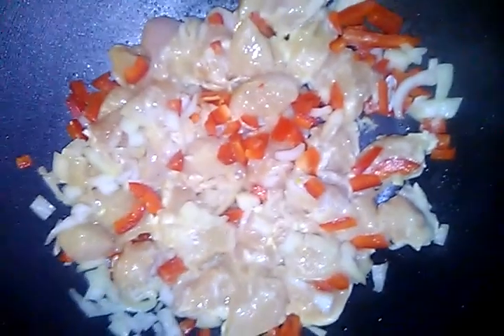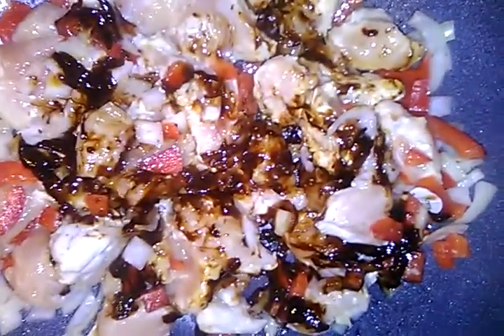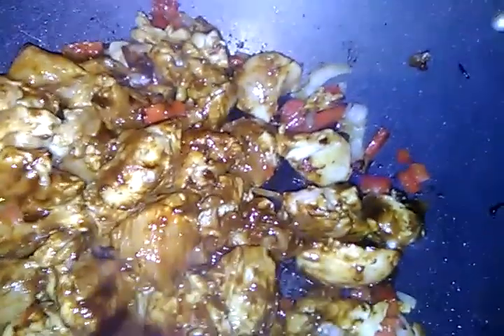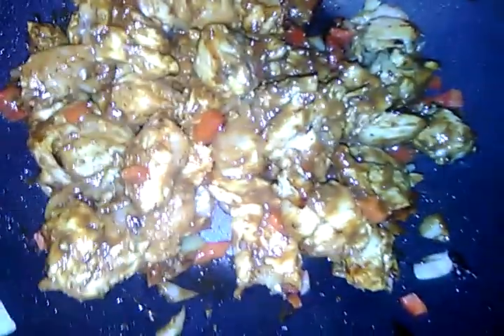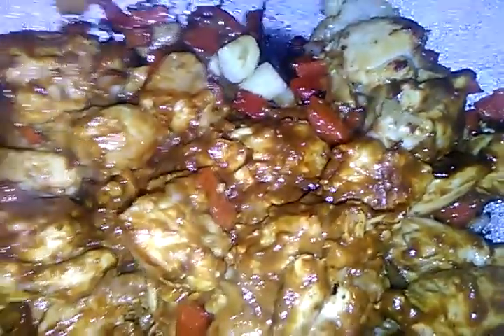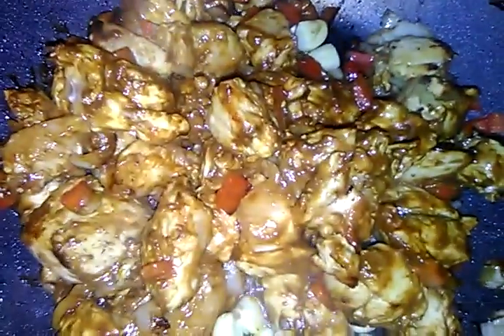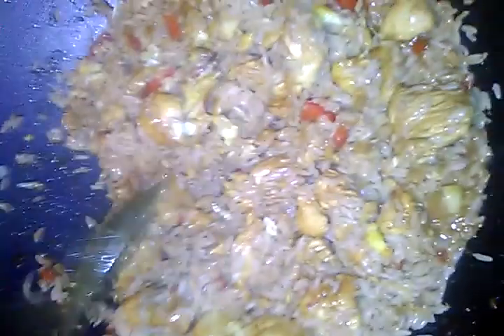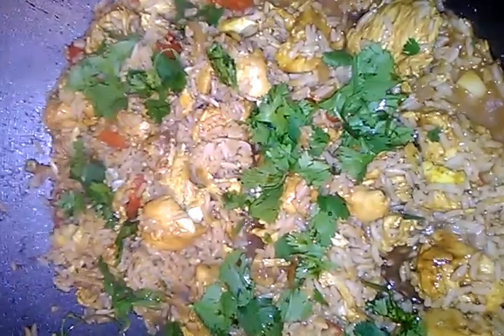Fried chicken rice 😋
Fried rice with chicken and onions and peppers..I add sour cream and cilantro on mine..GO AHEAD AMD MAKE IT YOUR WAY😉